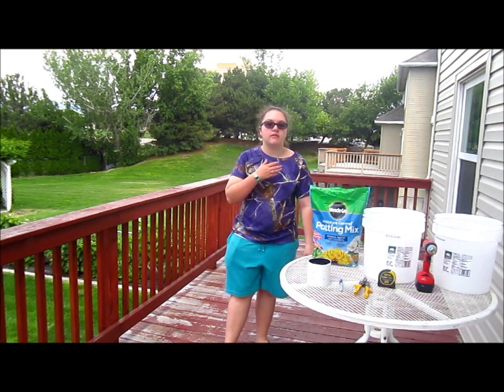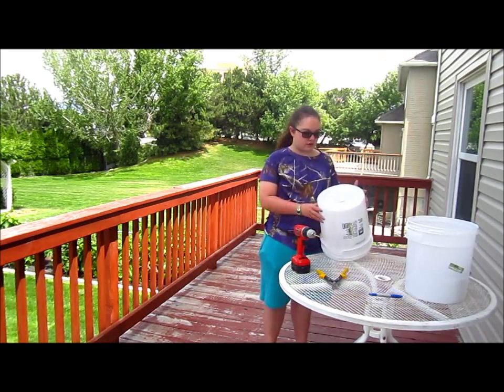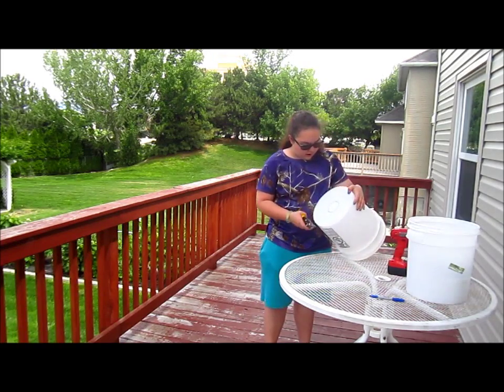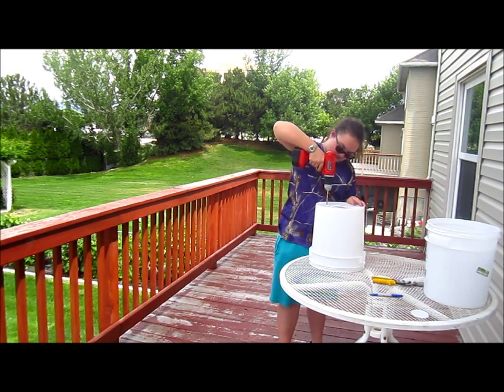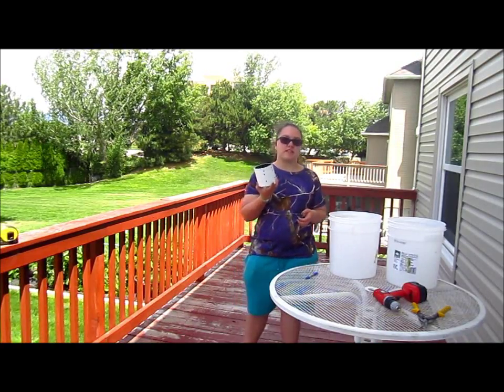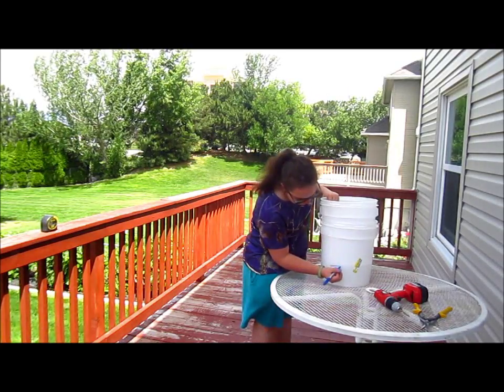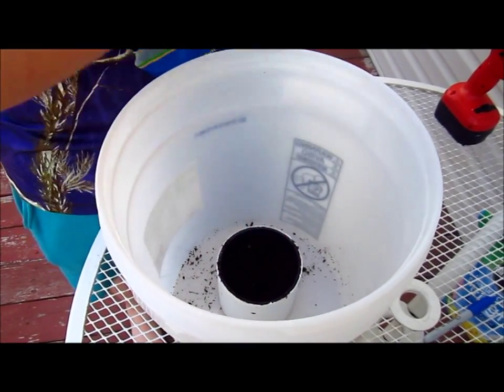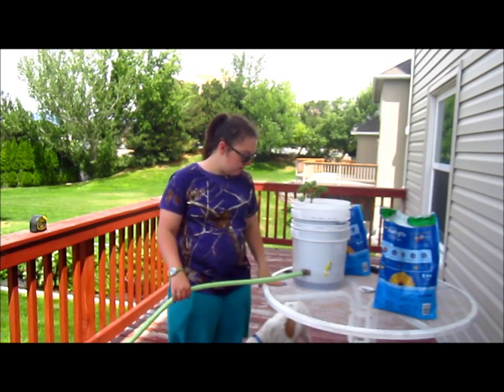Self-watering container gardens | Girl Scout Gold Award Project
Learn how to make self-watering container gardens from five gallon buckets